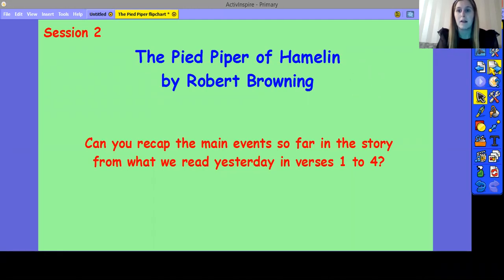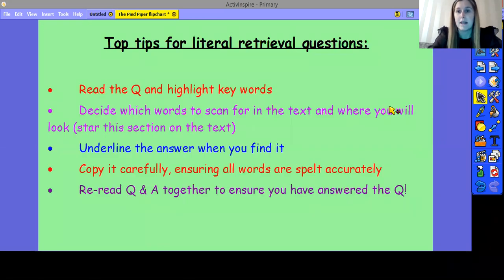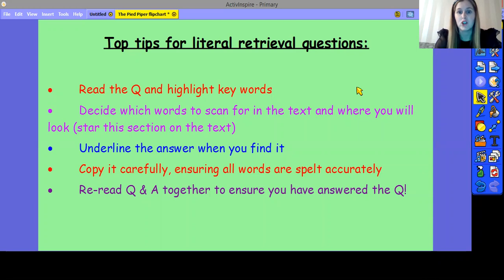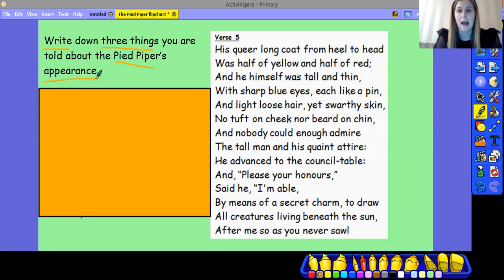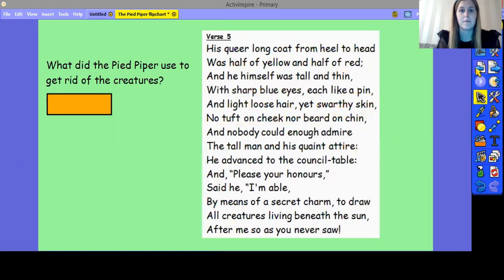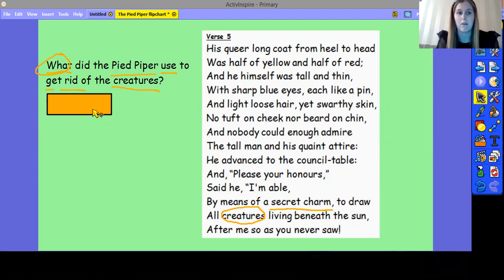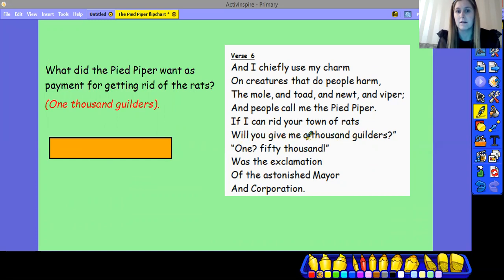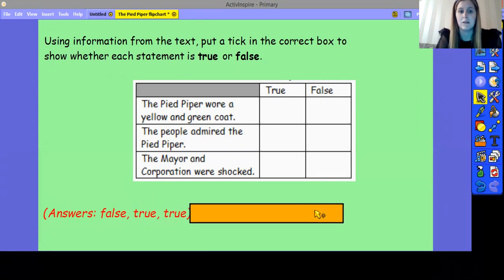Session 2 English Video UJ 1 2 21